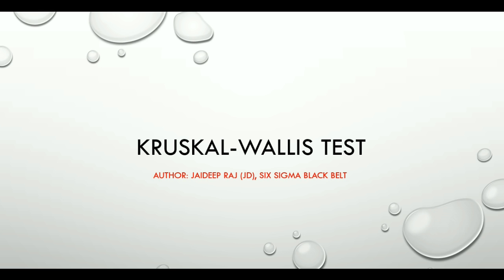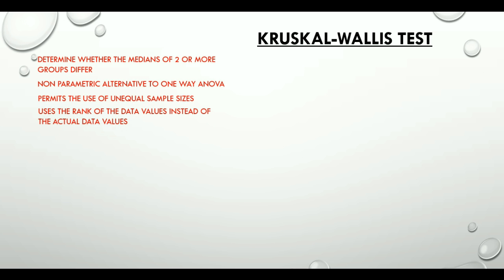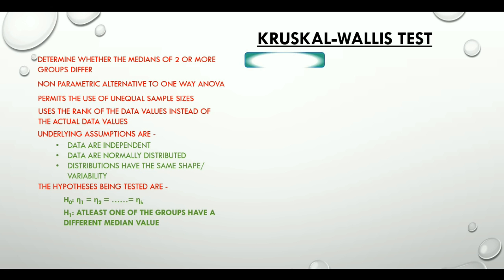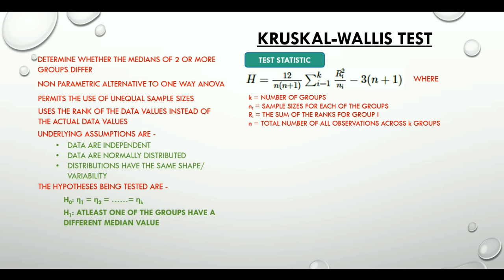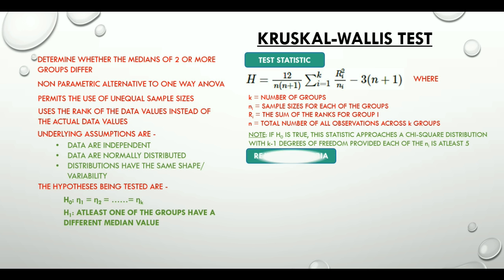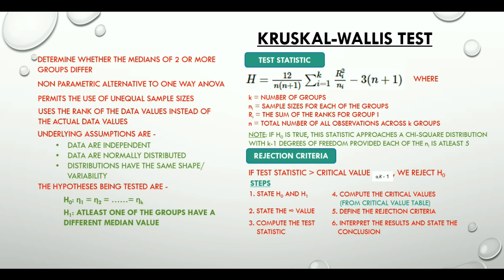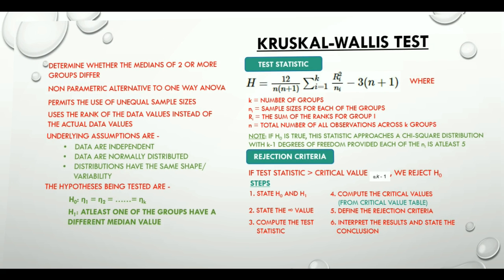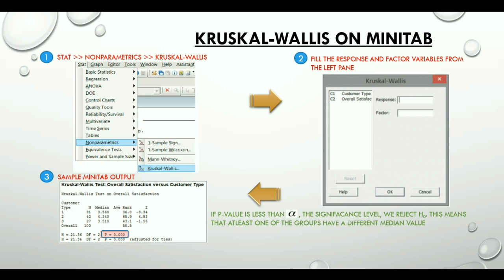1.8 Kruskal-Wallis Test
Less than 4 minutes sprint to understand Kruskal-Wallis Test